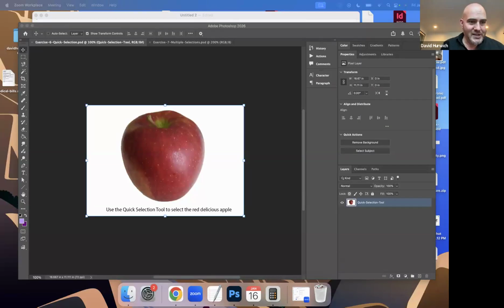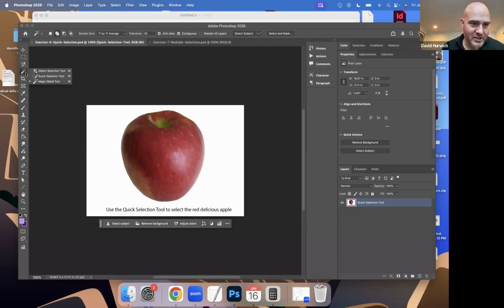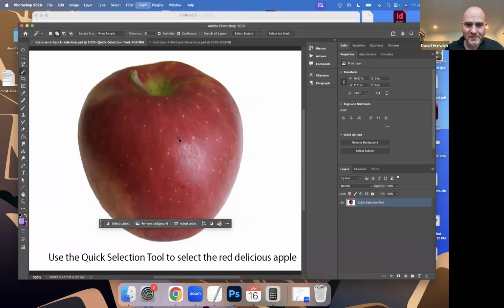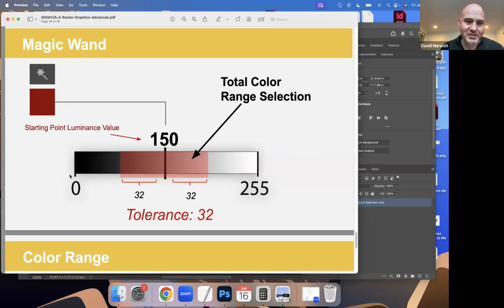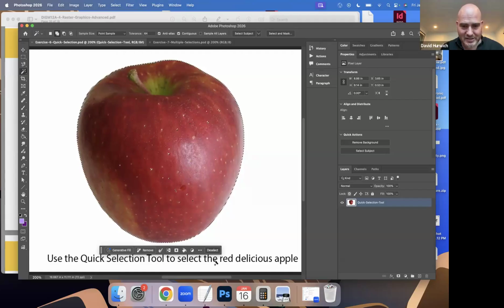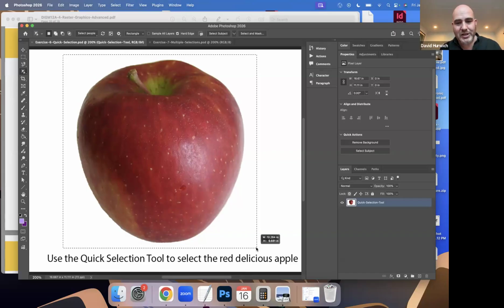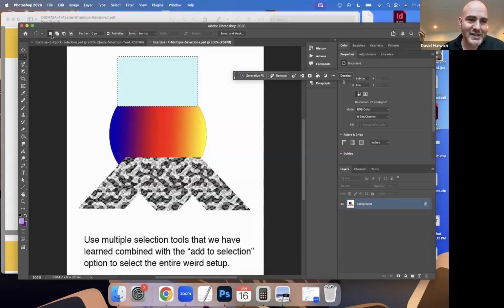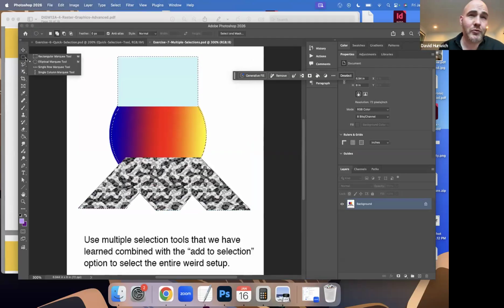Photoshop Magic Wand Quick Selection